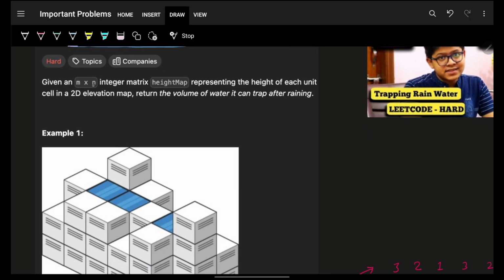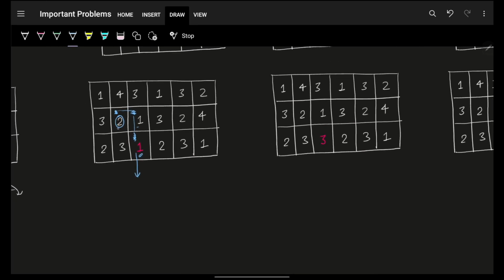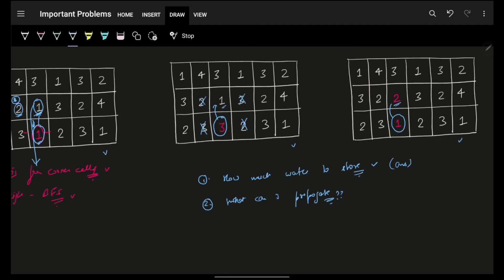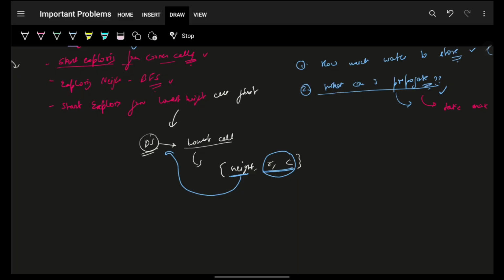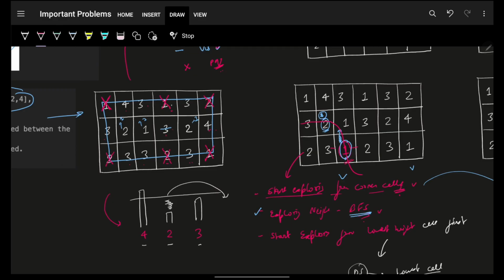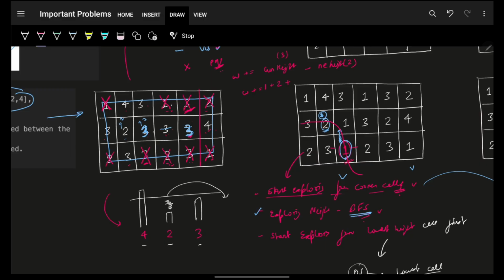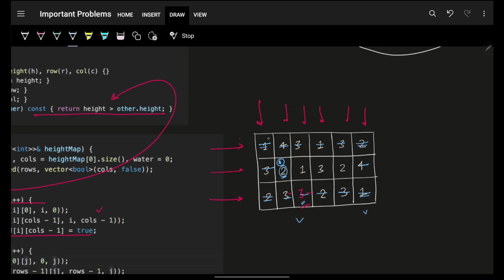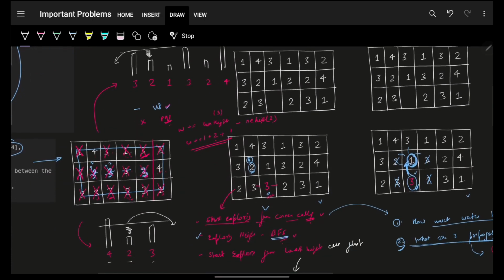407. Trapping Rain Water II | BFS | Priority Queue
In this video, I'll talk about how tom solve Leetcode 407. Trapping Rain Water II | BFS | Priority Queue

✨ Timelines✨
0:00 - Problem Explanation
1:38 - Intuition
4:30 - Collecting all Data Structures & approaches
10:20 - Dry Run
17:04 - Code Explanation